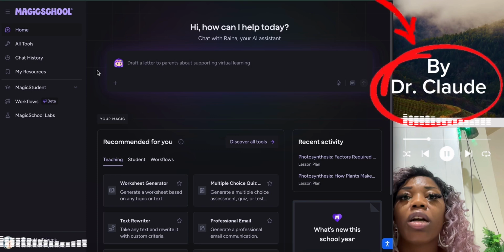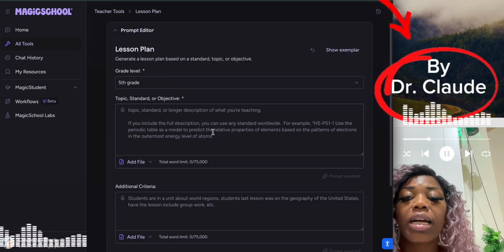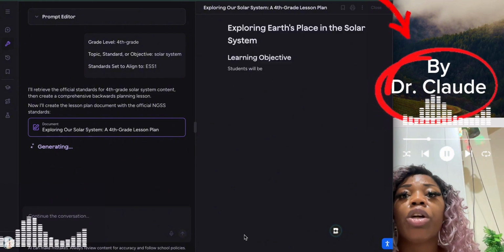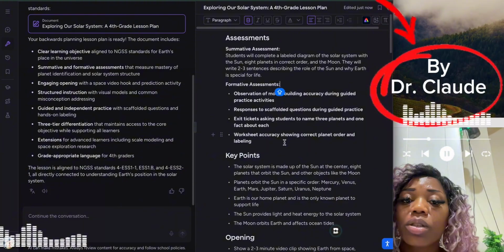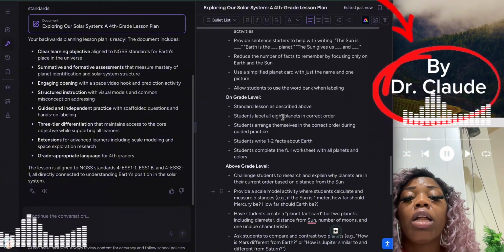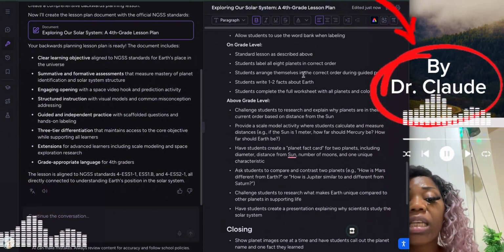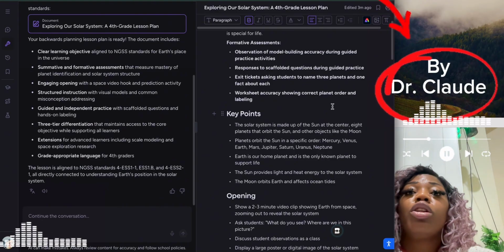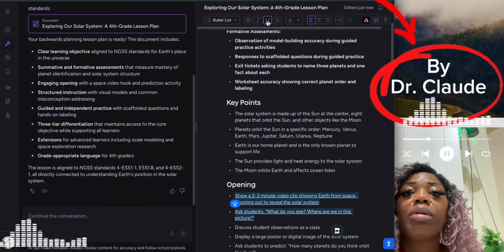How to Create a Lesson Plan in 2 minutes with MagicSchool AI Teachers Need This -SHOCKED!!!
How I create lesson plans in 2 mins with MagicSchool AI - Teachers are SHOCKED! 🤯

In this tutorial, I'll show you how to create a FULL lesson plan in just 2 minutes using MagicSchool AI - the free AI tool saving teachers 10+ hours every week.

⏱️ TIMESTAMPS:
0:00 - How I found MagicSchool AI
0:30 - How to create a lesson plan in 2 mins
1:30 - My SHOCKED reaction
2:00 - Save hours every week

👩‍🏫 What is MagicSchool AI?
MagicSchool AI is a free AI lesson plan generator for teachers. No more weekends working!

📌 WHAT YOU'LL LEARN:
✓ How to create a lesson plan in 2 minutes
✓ MagicSchool AI tutorial for beginners
✓ Save 10+ hours on lesson planning

What subject do you want me to make a lesson plan for next?

HAVE SOME TIME TO RELAX ; WATCH THIS